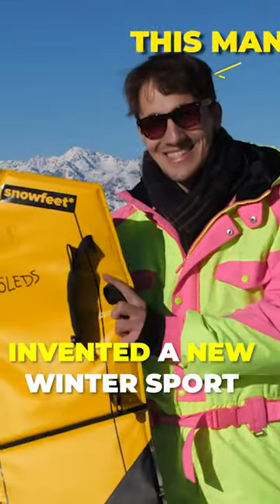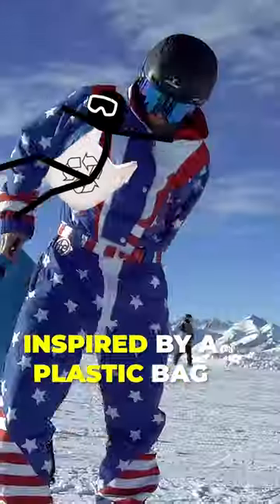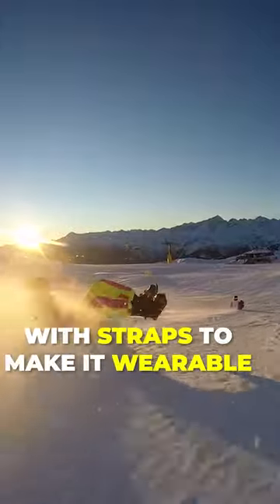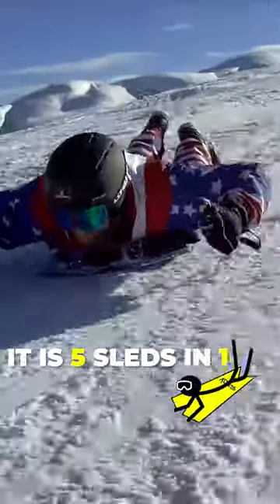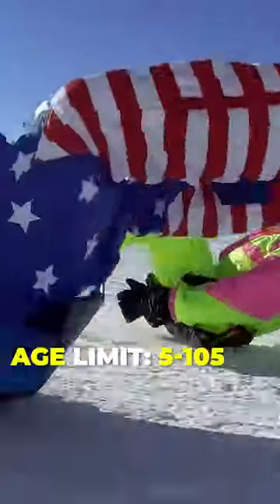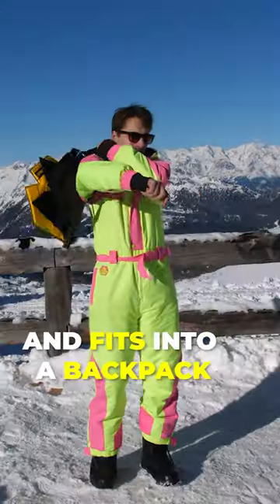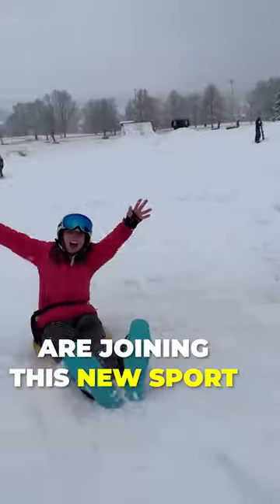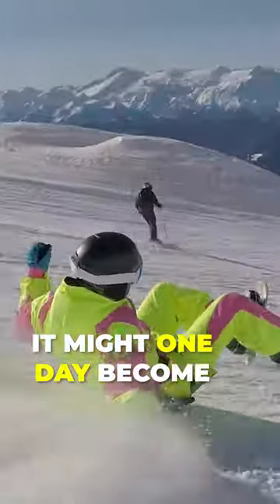Sledding reinvented 🤙sled